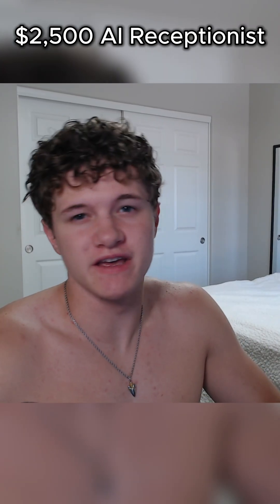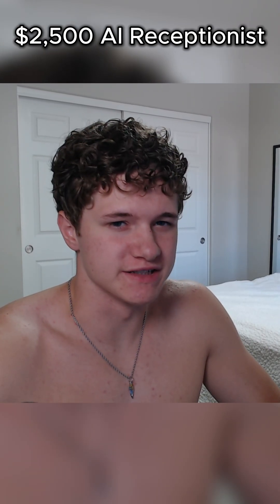$2,500 AI call receptionist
AI is the future, If you want to build something similar check out my Videos.